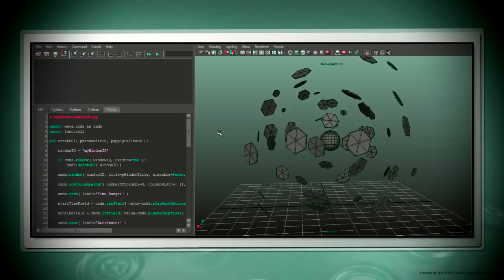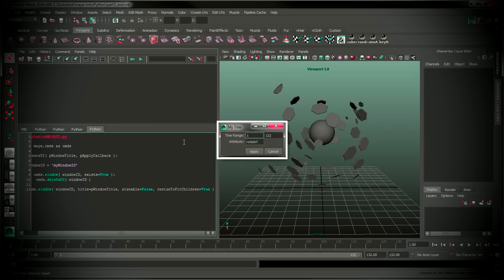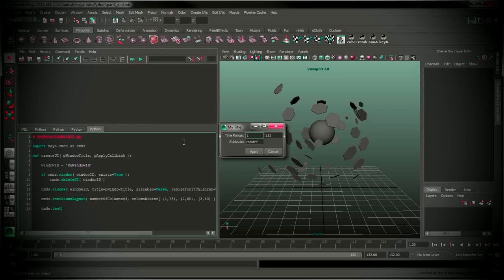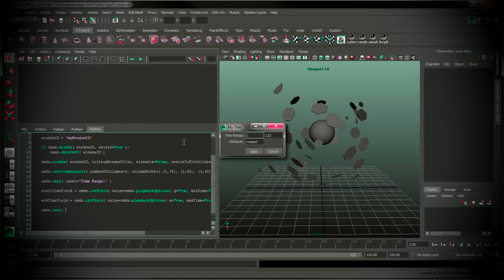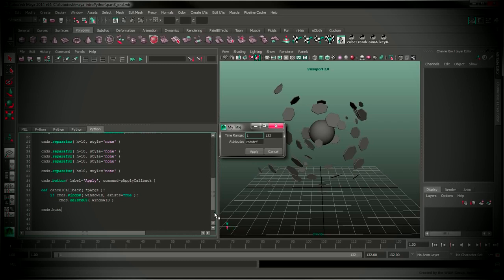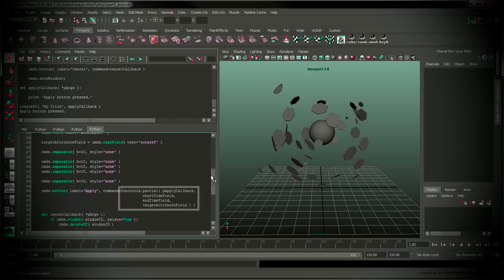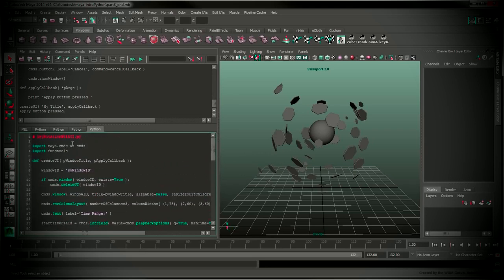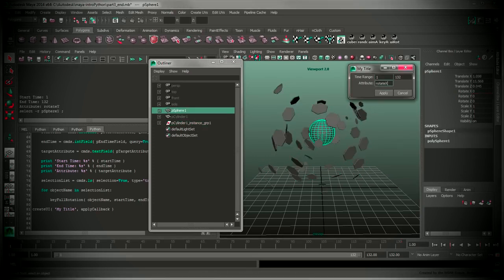python 教學 5